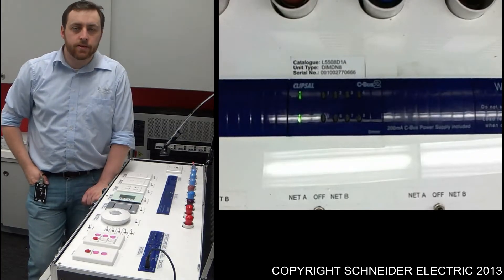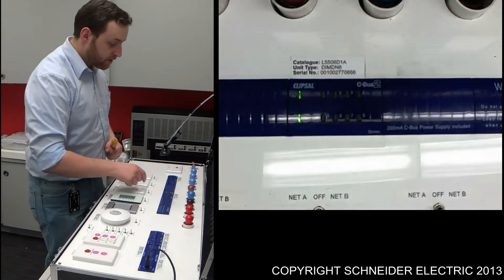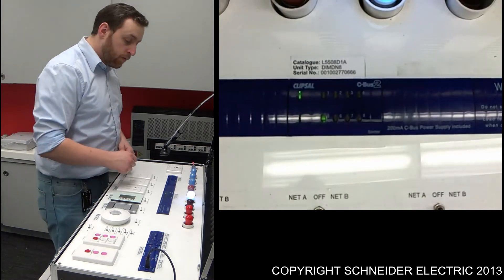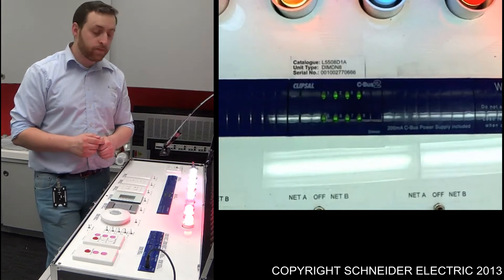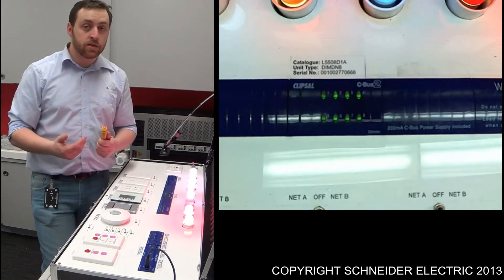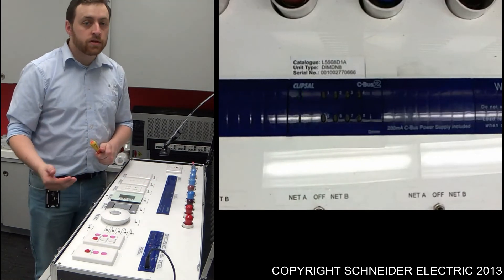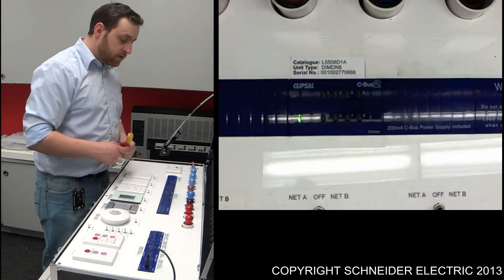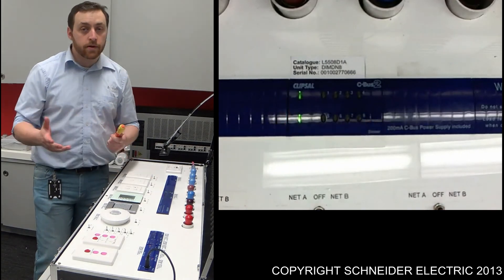C-Bus Programming Through Advanced Learn Mode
WARNING: The following video is intended only for person(s) suitability trained, qualified and licenced to undertake such a task.

The following video provides a quick guide in advanced programming learn mode.

If you have found this video useful, please let us know by pressing the like button.